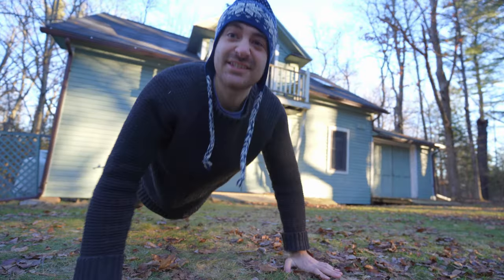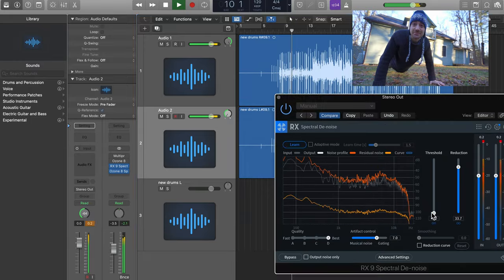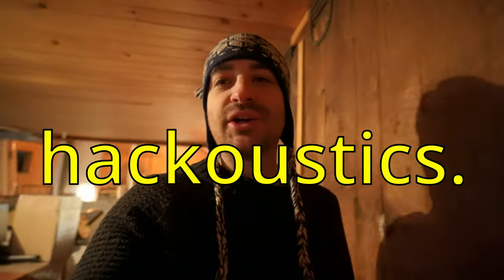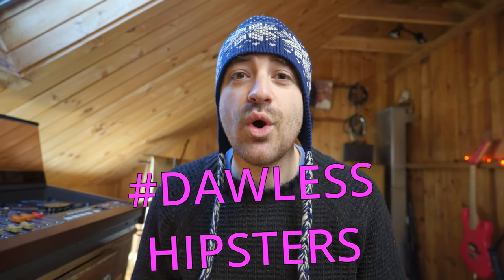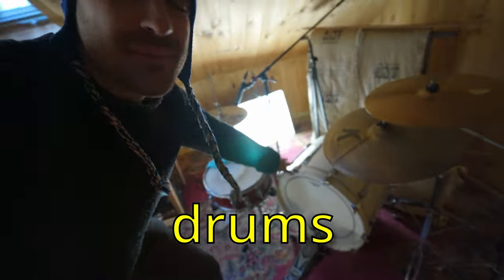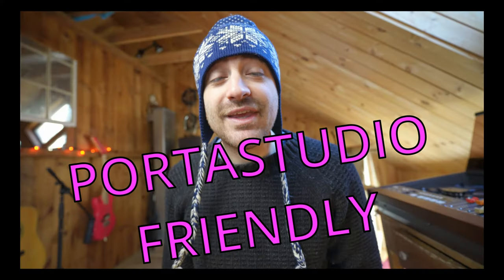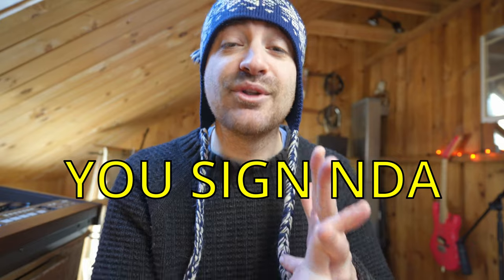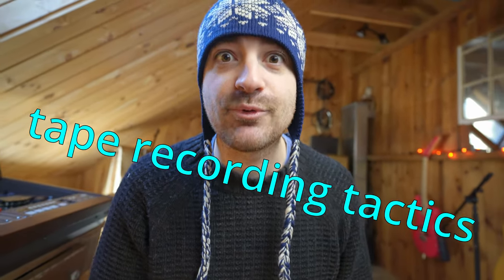My Analog Tape Recording Course || Tascam 388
If you want to learn the old school philosophy of analog recording then this is the course for you.

This is not just a guide for getting clean signals on tape...

This course will get your creative juices flowing with my minimalist approach which encourages improvisation, commitment, and getting in the zone. This analog philosophy truly encourages a flow state, and that's what I want to help you learn in the course.

I'm really proud of this course and I think it's a really great combination of practical skills and the old school philosophy I've developed from years as a professional guitarist.